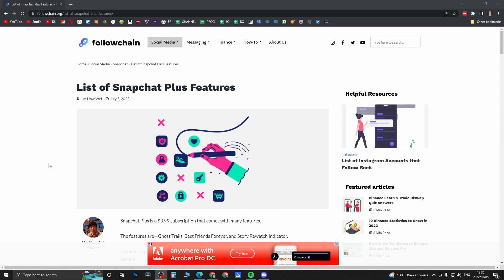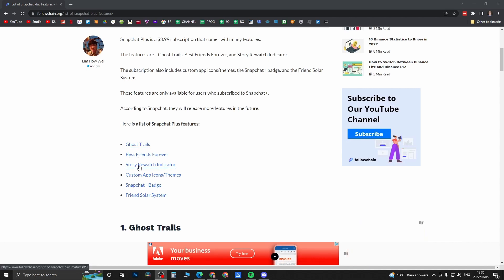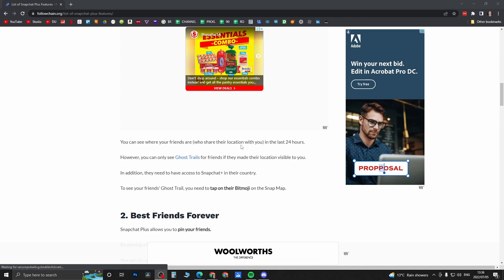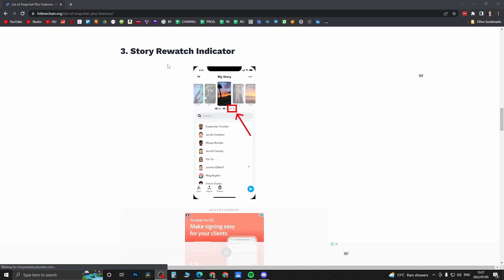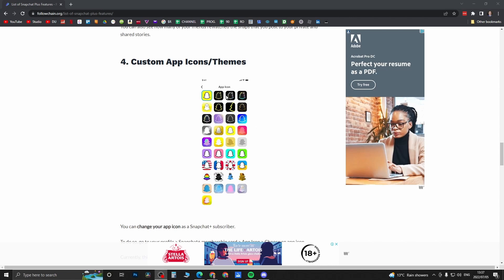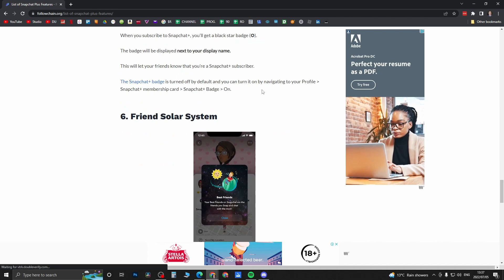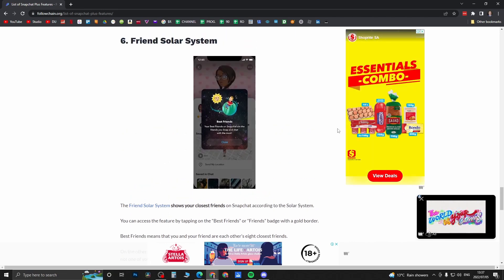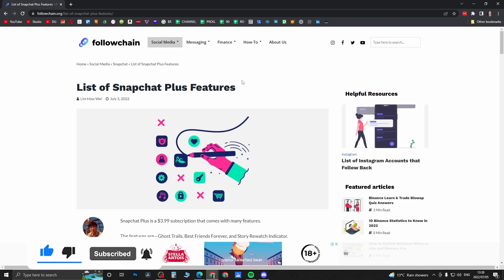Snapchat Plus Features (EXPLAINED!)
Learn about all the new features of Snapchat Plus in this video...